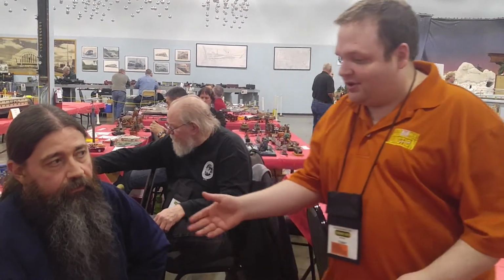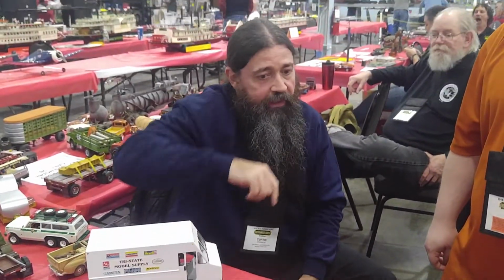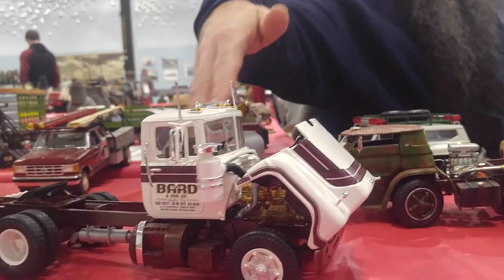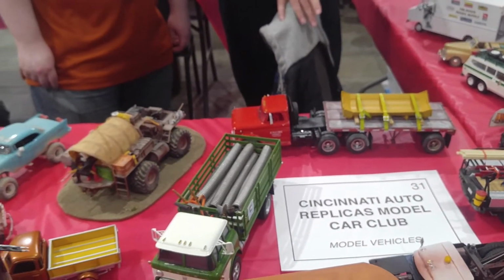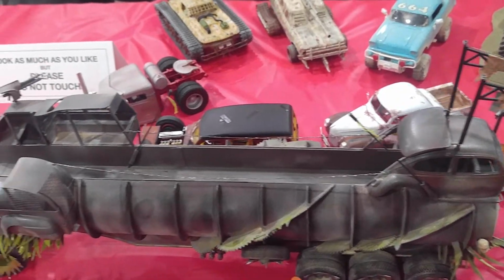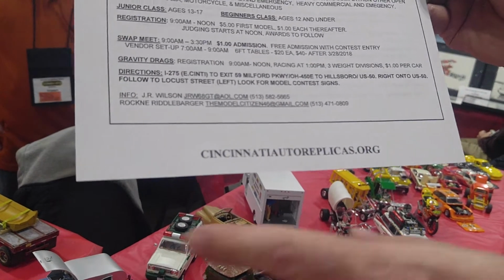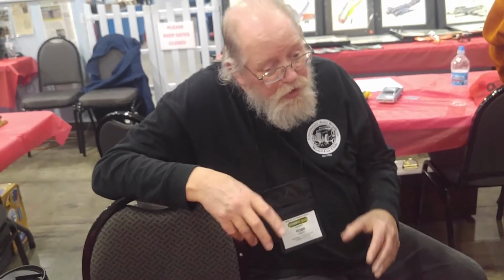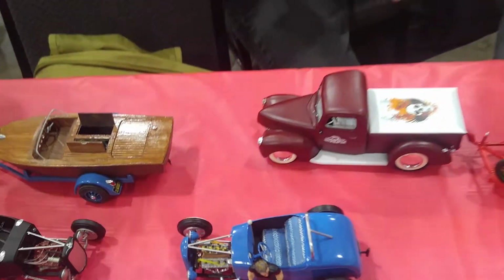2018 Scale Model Expo - Part 8: Scale Model Cars, Trucks, & Custom Vehicles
Part 8 of the 2018 Model Expo